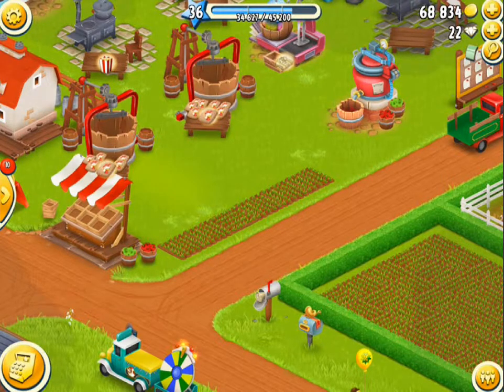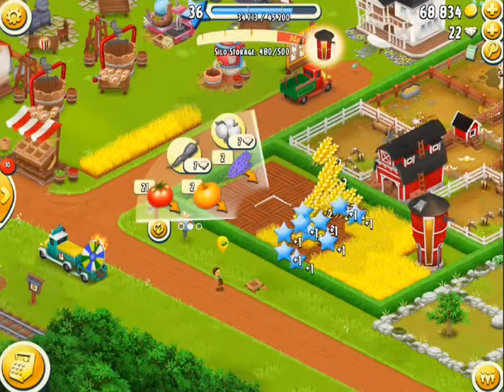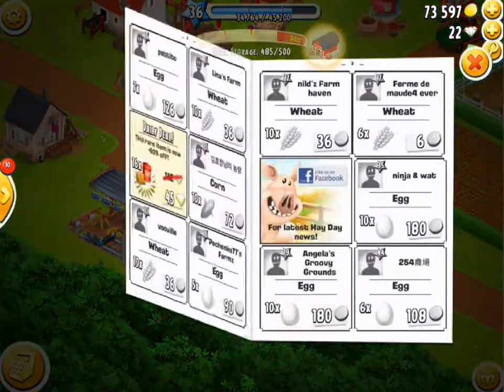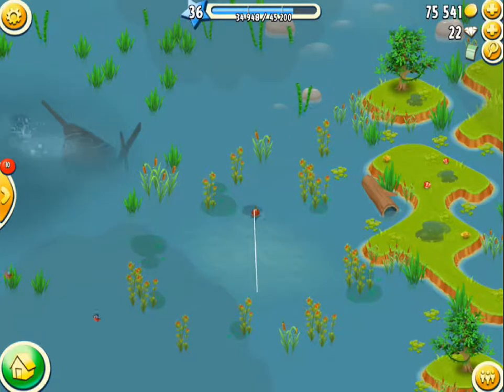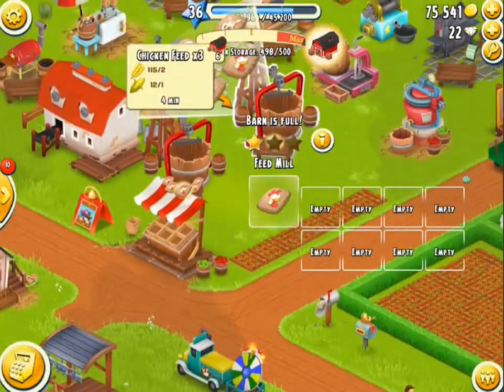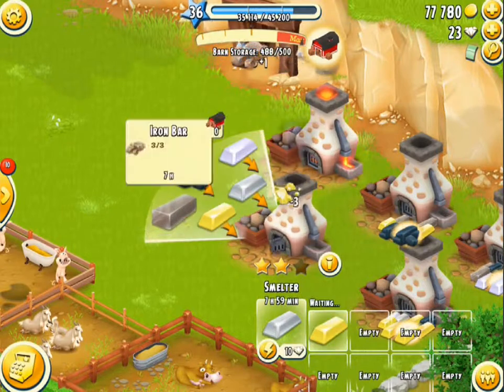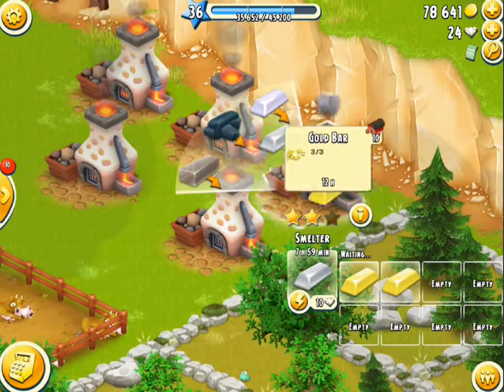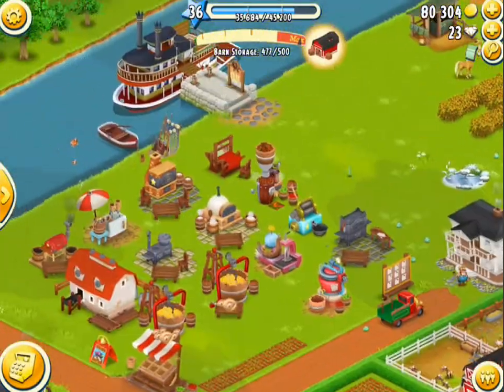Hay Day | Fishing Event | Hay Day Gameplay